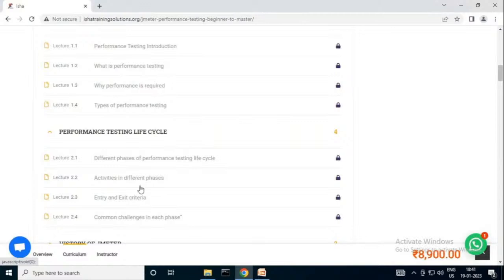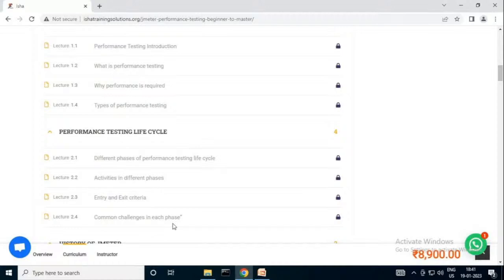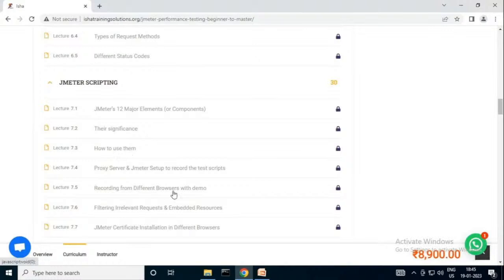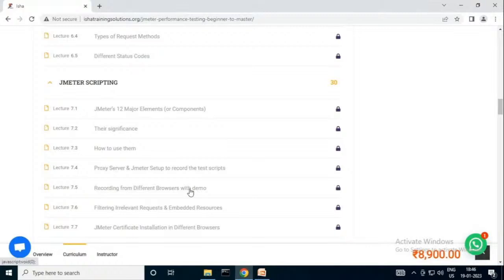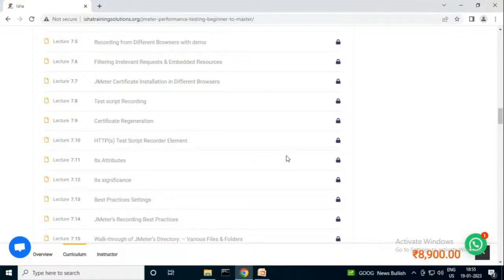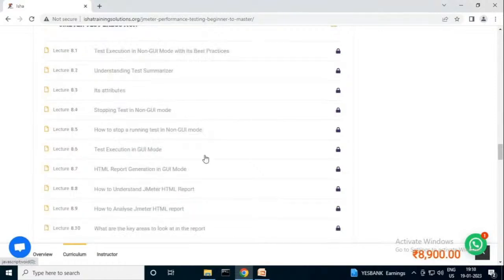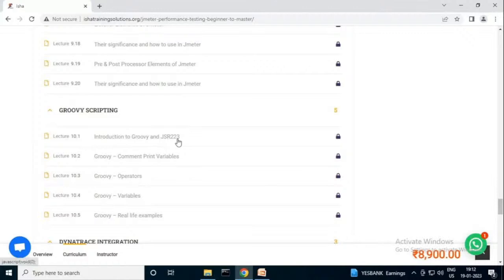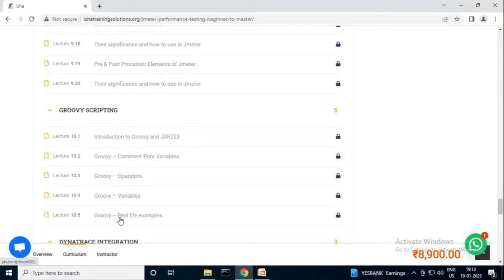JMeter Beginner to Master with Groovy Scripting Demo video.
2023.

2) Cloud Performance Engineering in DevOps - Core to Master Level

9) SAPGUI protocol - Performance Testing for SAP applications Using LoadRunner

19)Automated Performance : End user experience , Monitoring and Jenkins Pipeline execution – Crash Course

28)Winning New Performance Testing Clients and Presenting Performance Test Proposals

29)Crash Course On Performance Monitoring – End User Experience of Web and Mobile Apps